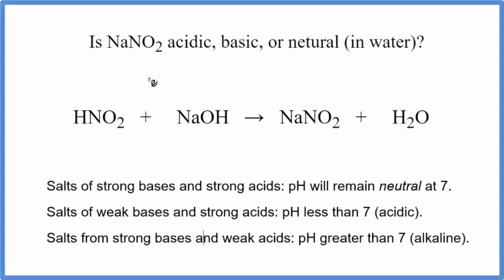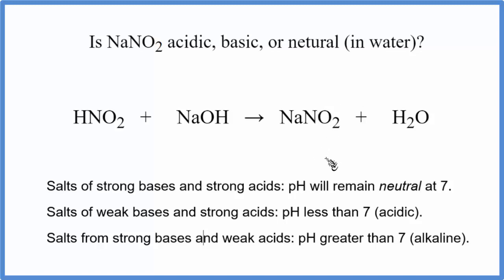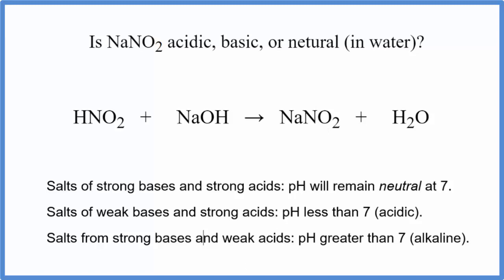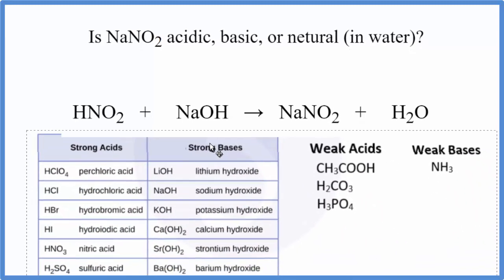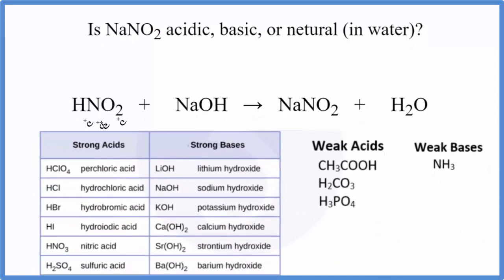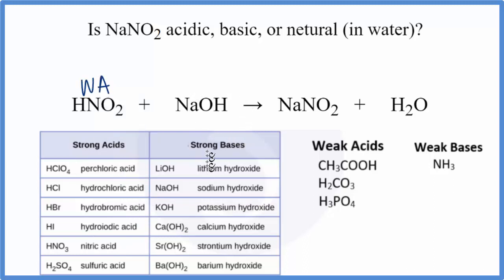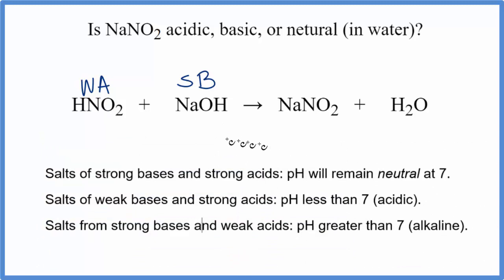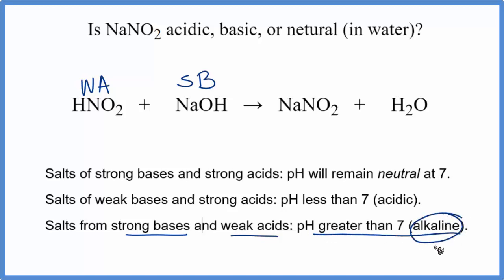Is NaNO2 acidic, basic, or neutral (dissolved in water)?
To tell if NaNO2 (Sodium nitrite) forms an acidic, basic (alkaline), or neutral solution we can use these three simple rules along with the neutralization reaction that formed NaNO2 .

First we need to figure out the acid and base that were neutralized to form Sodium nitrite. The equation for NaNO2 is:

HNO2 + NaOH = NaNO2 + H2O
It is also useful to have memorized the common strong acids and bases to determine whether NaNO2 acts as an acid or base in water (or if it forms a neutral solution).

Strong acids: HCl, H2SO4, HNO3, HBr, HI, HClO4
Weak acids: HF, CH3COOH, H2CO3, H3PO4, HNO2, H2SO3
Strong Bases: LiOH, NaOH, KOH, Ca(OH)2, Sr(OH)2, Ba(OH)2
Weak Bases: NH3, NH4OH
Note that we are talking about whether NaNO2 is an acid, base, or neutral when dissolved in water.

Based on these rules, the solution of NaNO2 dissolved in water is Basic.